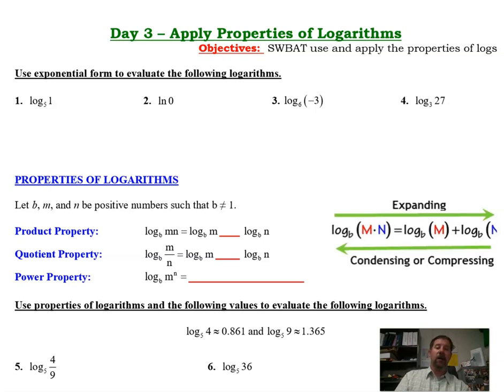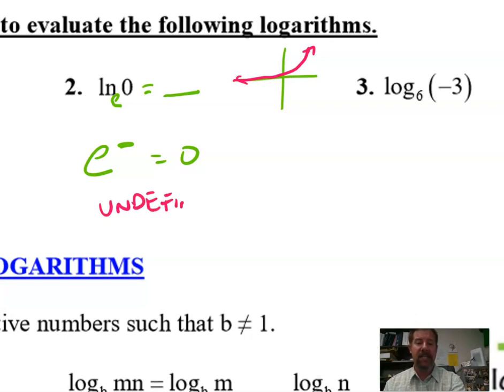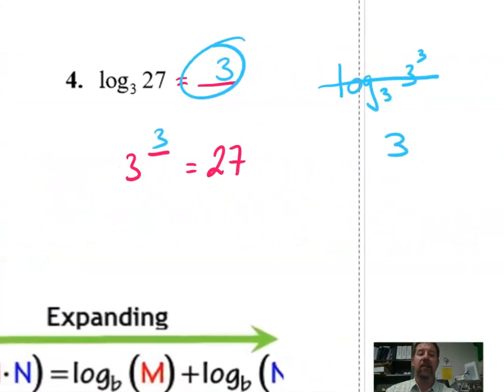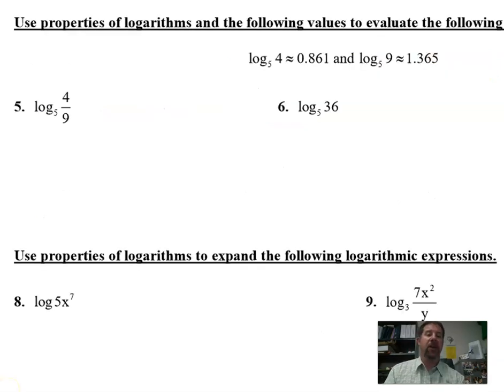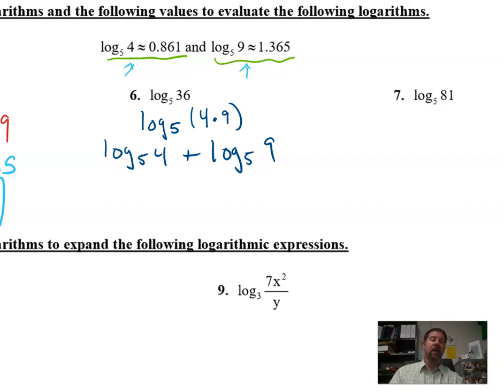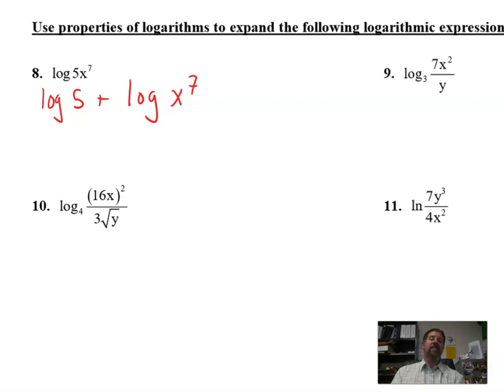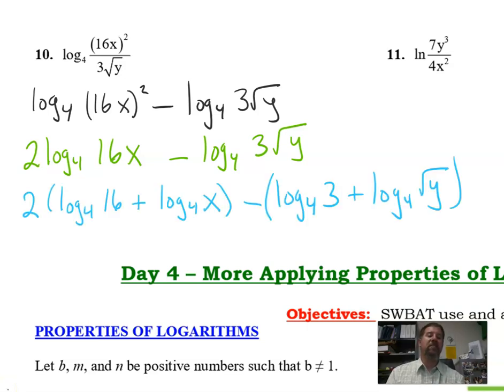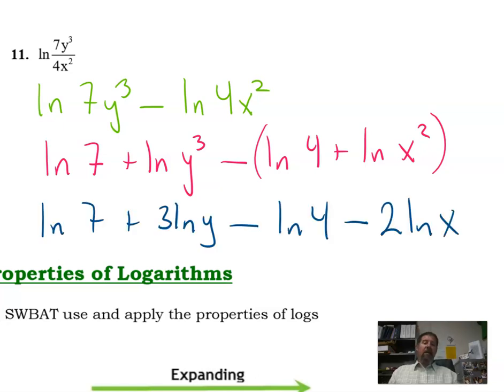Algebra 2 - Unit 12 - Day 3 - Applying Properties of Logarithmic Functions (Expanding)